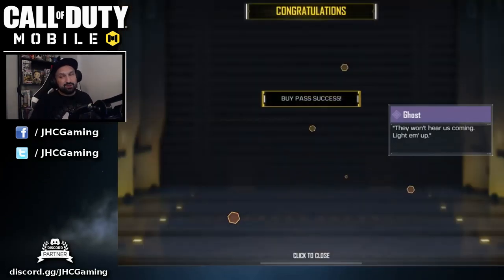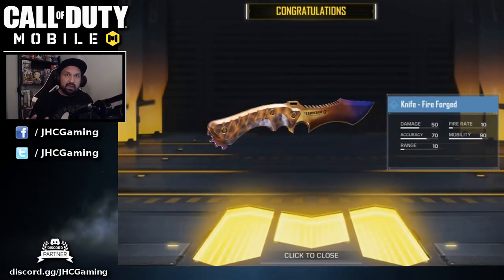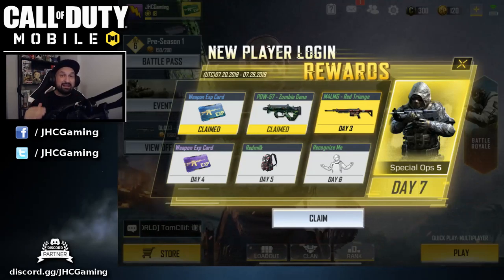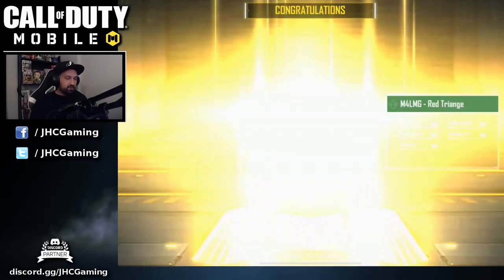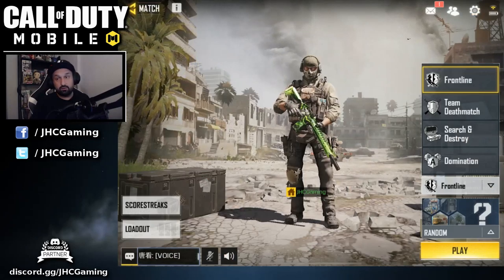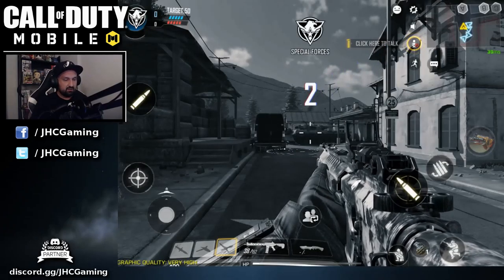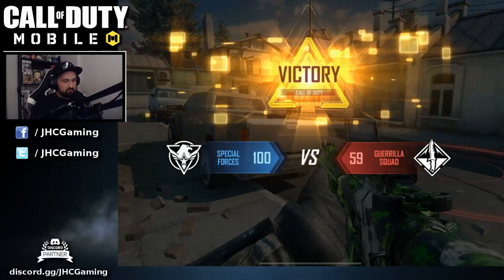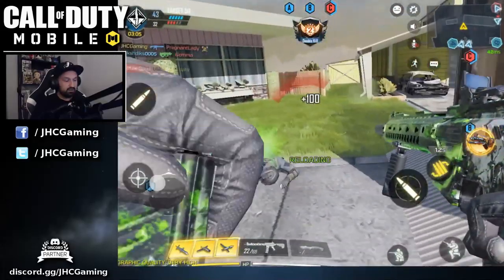M4 G-Series Call of Duty Mobile Multiplayer Gameplay | CoD Mobile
Call of Duty Mobile G Series Good?

CALL OF DUTY MOBILE - PRE SEASON 1 BATTLE PASS Reward:
M4 - G-Series AR Gameplay video  (Domination Multiplayer)

Hey guys I decided to buy the Preseason Battle Pass and have some fun in COD Mobile. Let's take a look at the M4 - G-Series!

1- How to DOWNLOAD and Play cod mobile on iOS and Android.

2- Play Store or App Store search: Visceral Multiplayer (iOS and Android)

Now the VPN links and Steps:

1) Ovpn Spider (for US and European players Android)
-- open it and connect to ANYONE of Canadian IP which starts with 24, 45, 50, 66, 68, 69 & 70
-- open the game and good to go

2) ProtonVPN (for asian, US and European players android/iOS)
-- Click on Sign up.
-- Click on "Use web version".
-- Select the  free plan.
-- Create your account with your desired username and password.
-- Download the ProtonVPN app.
-- Log in with the protonmail Account that u just made.
-- set server to anyone of the server between AU13 to AU19

3) ExpressVPN (for US and European players iOS)
-- Create an account / Sign up.
-- Click on "Select location"
-- Locate the Peru server and connect to it.
-- Open the game and play!